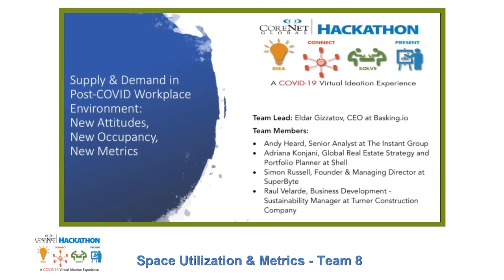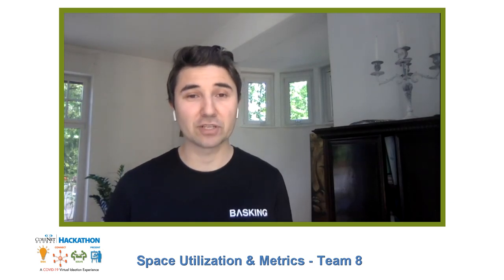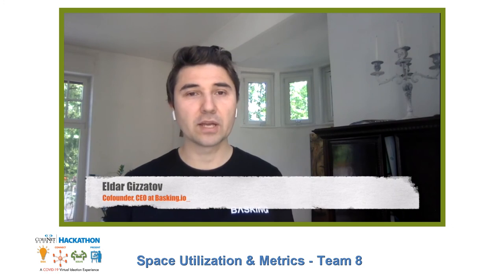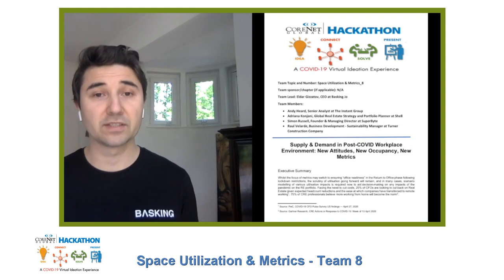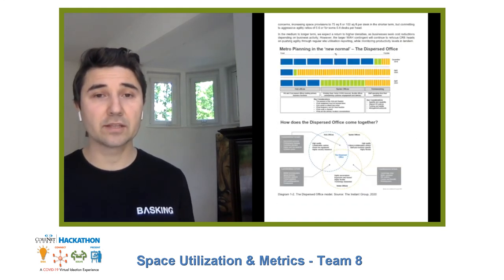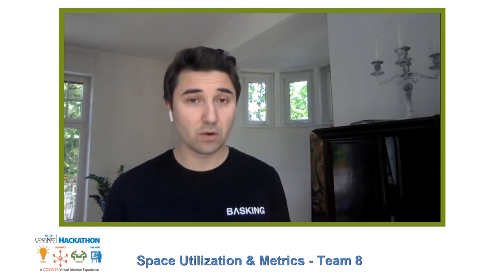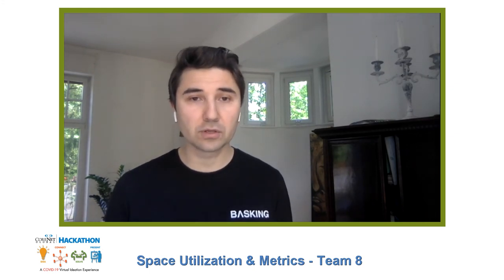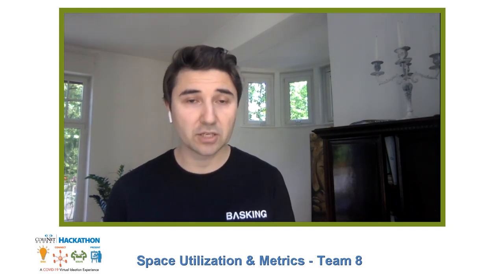CoreNet Global Hackathon: Space Utilization & Metrics - Team 8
Corporate real estate (CRE) metrics have traditionally focused on cost and efficiency. Yet an organization’s most valuable resource is its people. Will COVID-19 reverse the trend of reducing square footage per employee and shift the focus from space-centric measurements to human-centric measurements? Or will companies place greater priority on reducing expenses? Further, will the significant business disruptions and prolonged uncertainty ushered in by COVID-19 bring transformational change in companies’ leasing strategies?
The CoreNet Global Hackathon provided a compelling opportunity to ideate with peers across the globe to develop collective solutions that go beyond the immediate crisis response – and help ensure the long-term health and well-being of citizens, companies, and communities.